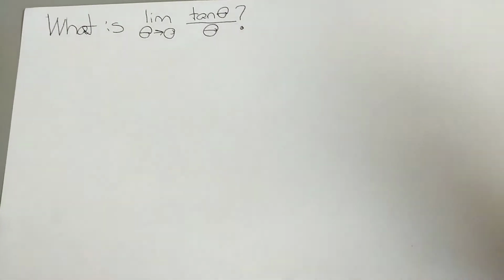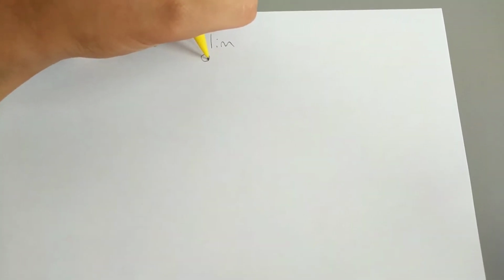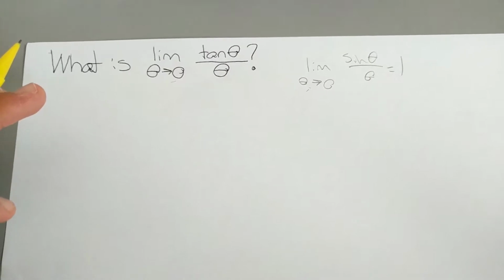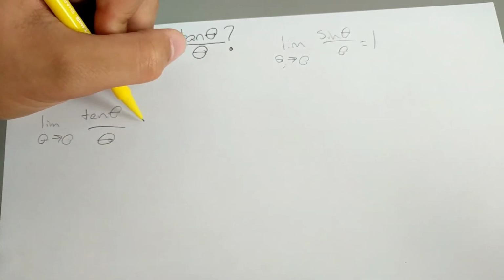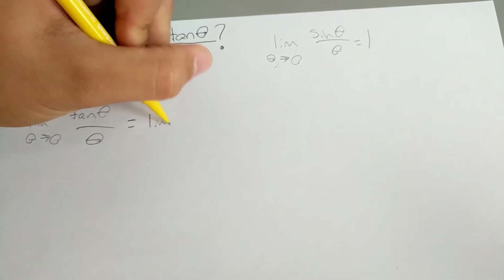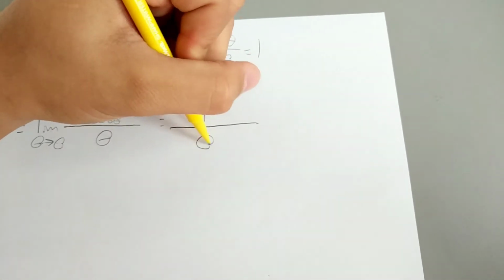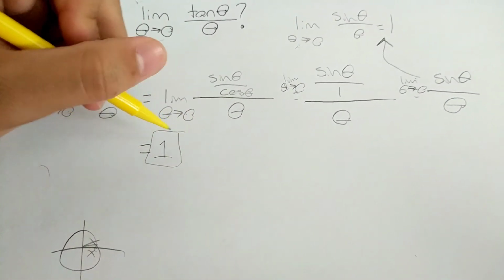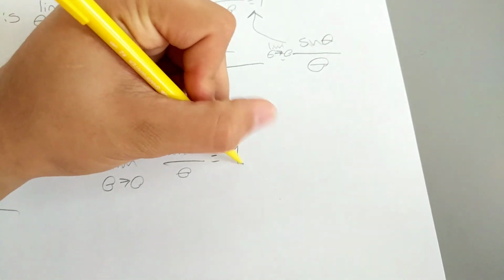Trig Limit: Limit of tan(x)/x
In this video I sure what the limit as theta approaches 0 of tangent of theta over theta is equal to.